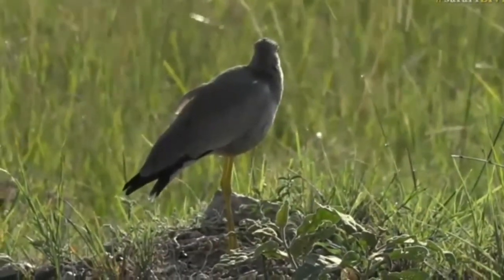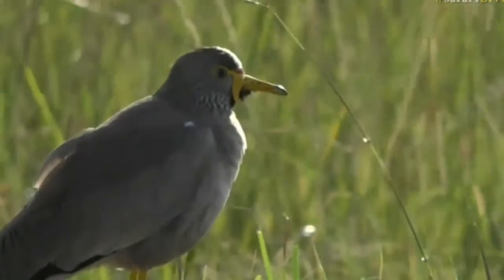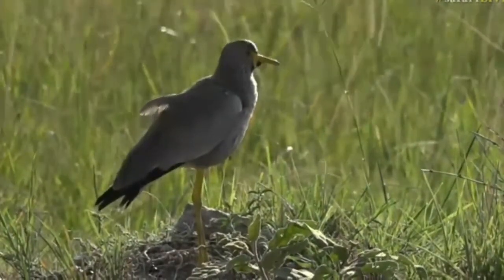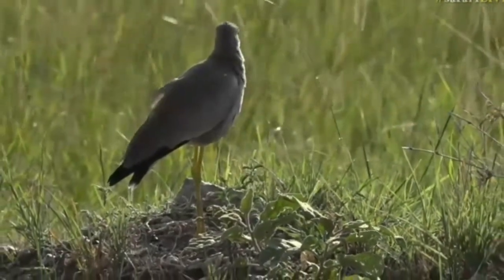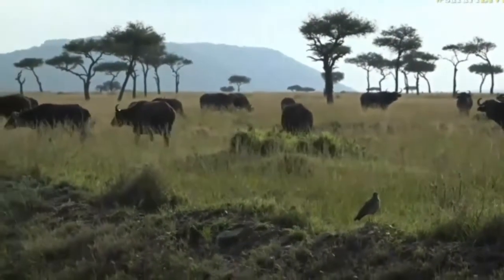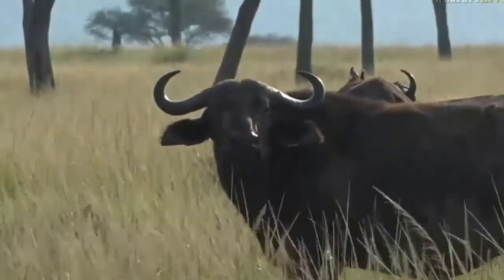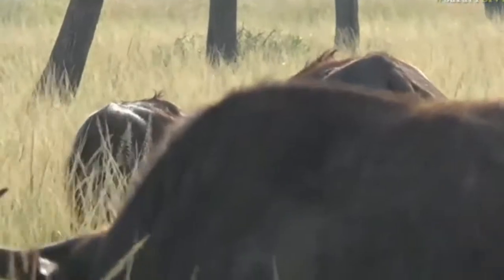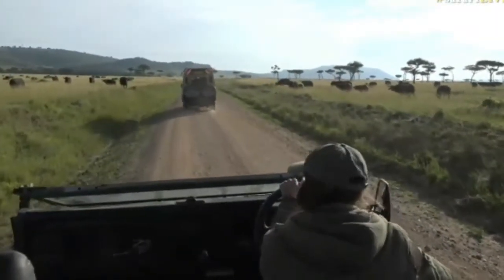June 22, 2017- Sunrise - Wattled Lapwing and Wsttled Starling with Jamie in Kenya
June 22, 2017-  Sunrise - Wattled Lapwing and Wattled Starling with Jamie in Kenya